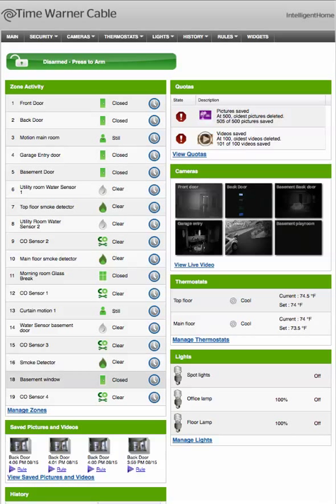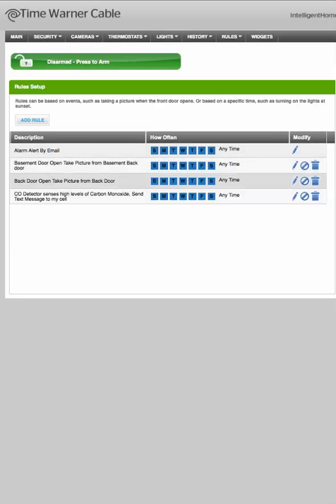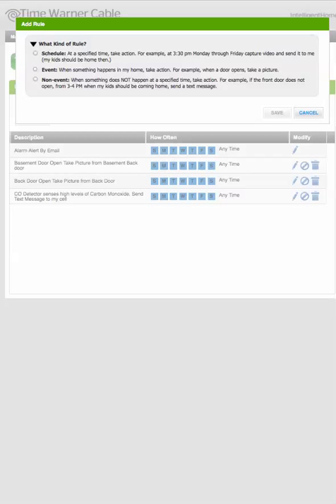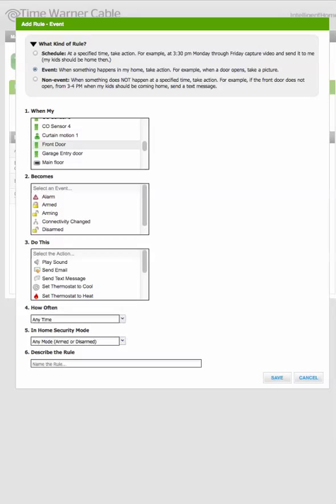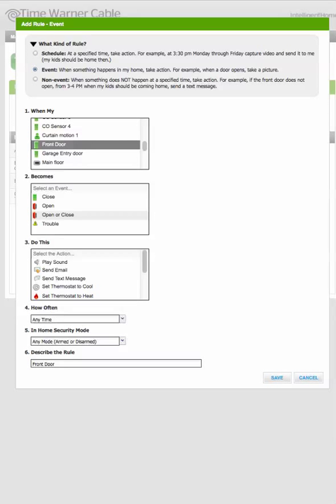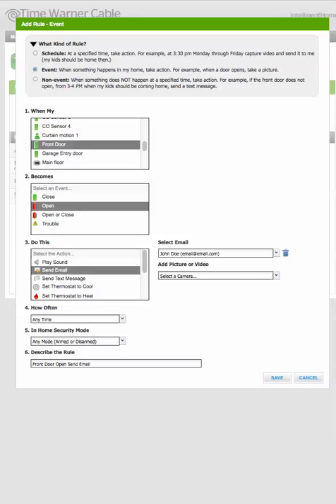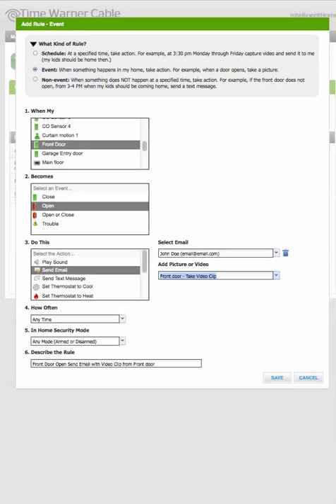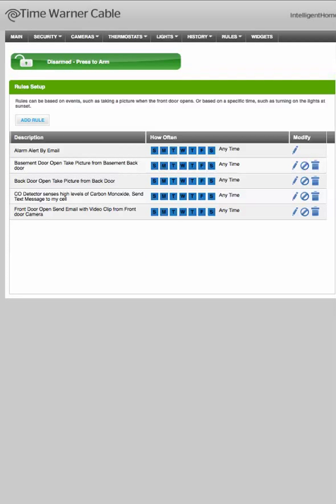Time Warner Cable IntelligentHome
How to create a rule for Time Warner Cable IntelligentHome